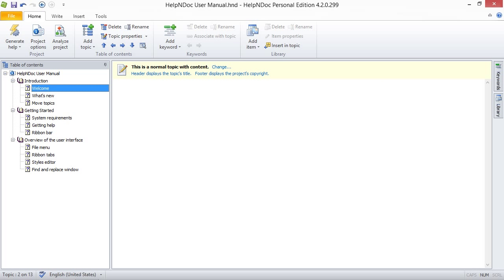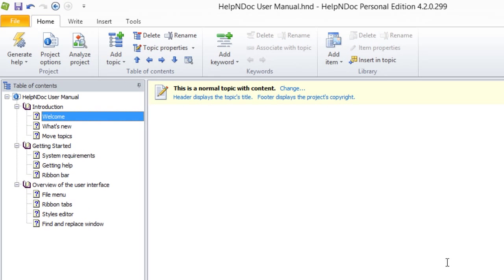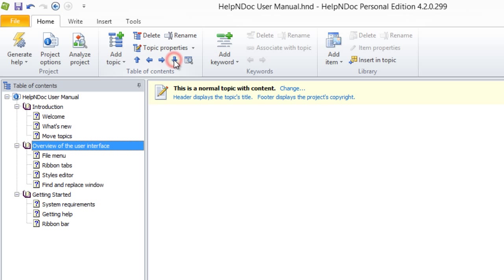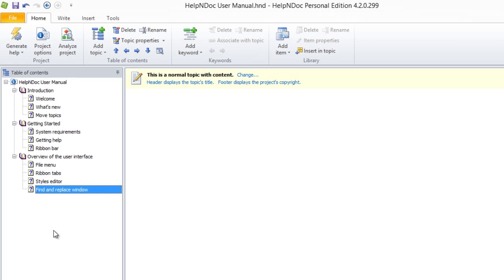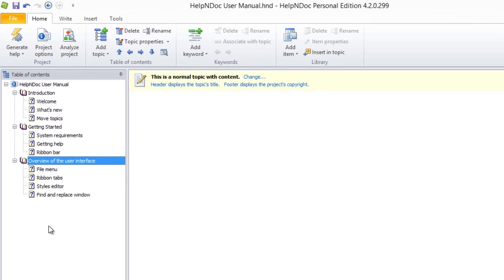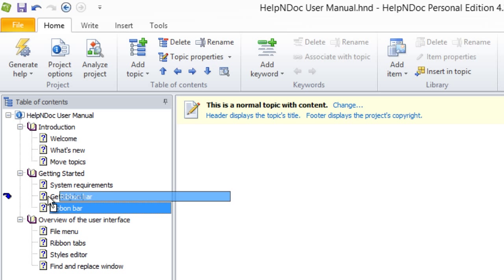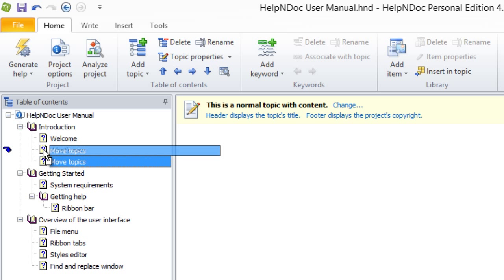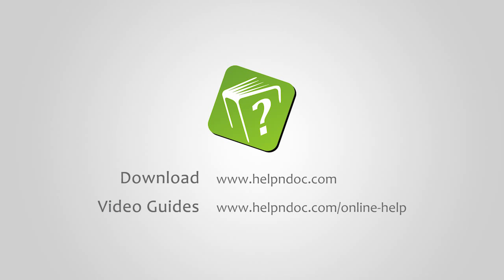How to move topics in HelpNDoc (Step-by-step guide)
HelpNDoc allows you to easily move and organize your topics and their children topics. You can place topics in any order using the tree structure of your table of contents.

There are three ways you can move a topic:

Option 1

Click the topic that you'd like to move.
This highlights that topic in your table of contents.

Then, use the arrows in the table of contents section of the Home ribbon tab to move the topic.
- When you use the up and down arrows, the topic moves up or down in the hierarchy of your table of contents
- When you use the right arrow, the selected topic becomes a child topic of the topic immediately above it
- When you select a child topic and use the left arrow, that child moves up a level in the table of contents hierarchy

Option 2

Right-click a topic in your table of contents to display the contextual menu.
Select Move topic to view your options.
You can use the arrows as outlined above to move the selected topic.

Option 3

You can drag and drop topics to reorder them.
To do this, click the topic that you'd like to move. This highlights the topic.
Then, while pressing down your mouse, drag the topic to its new location in the table of contents. This gives you two options:

1. Change the level: The yellow arrow indicates that the selected topic will change its level within the table of contents.
In the example screenshot, "Move topics" would become a child of "Delete topics."

2. Change the order: The blue arrow indicates the selected topic will change its relative order in the table of contents.
In the example screenshot, "Move topics" would be inserted before "Create a new child topic."

When you release your mouse, the topic is dropped where you placed it.

The topic is now in its new location in your table of contents. We will see in another guide how fast it is to delete obsolete topics.